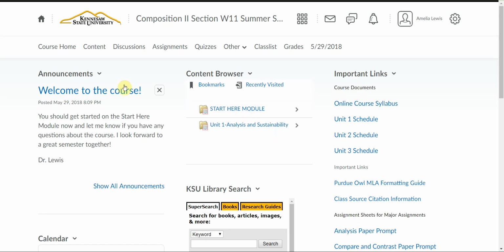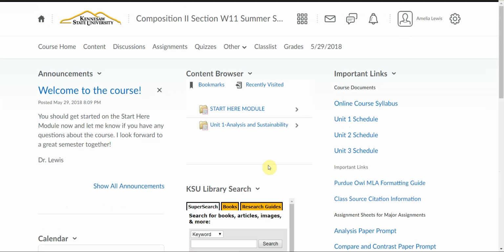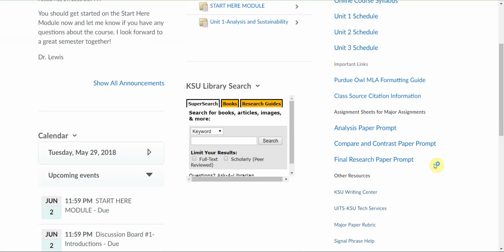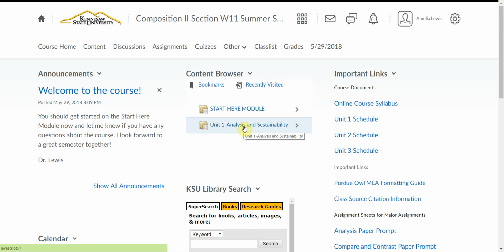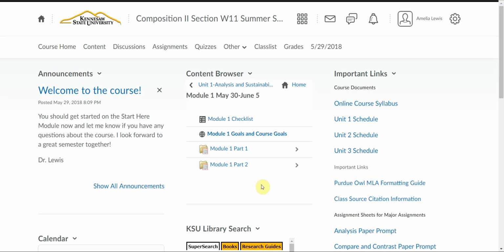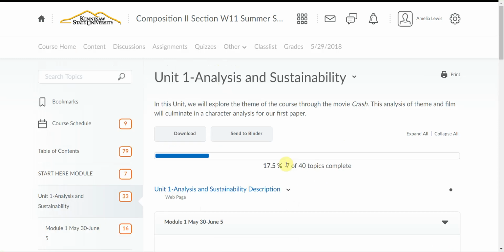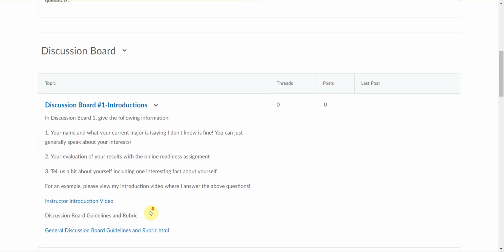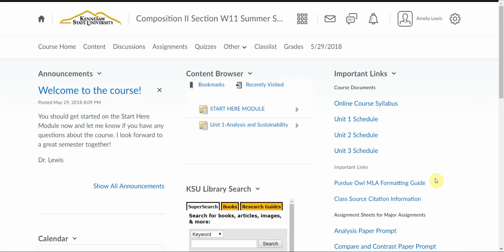Summer Site Tour